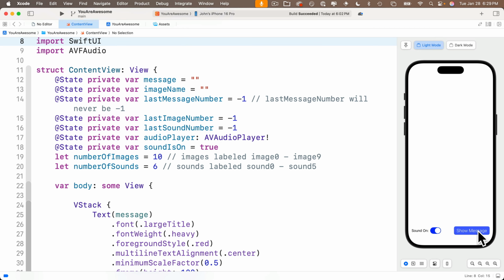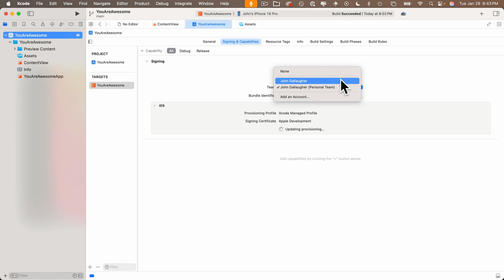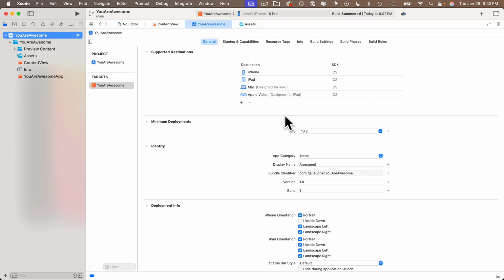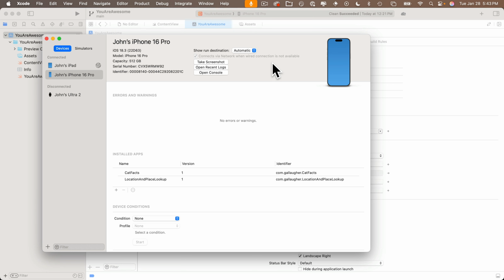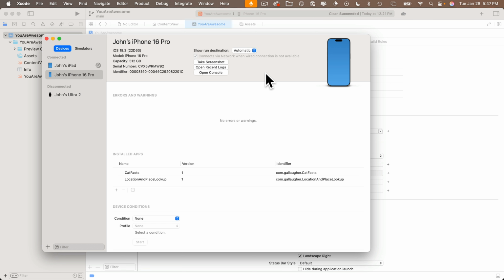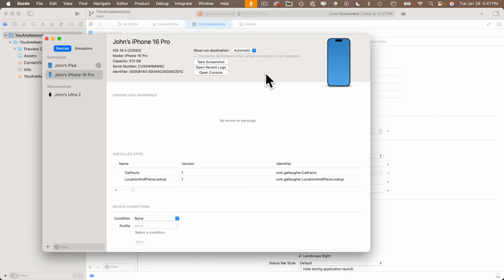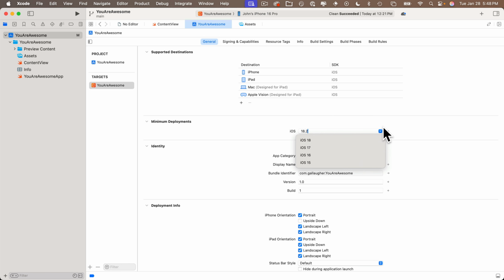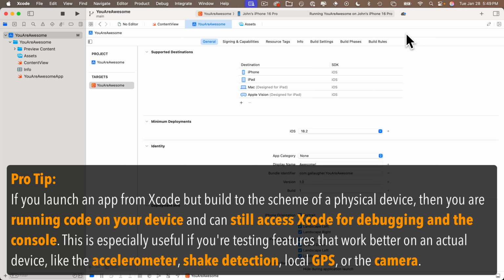Ch. 1.21 Install Your App on Your iOS Device (2025)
Learn to change the App's name (Deployment Name) that shows under the icon when installed on your device, then learn to deploy an app on a device. We also cover issues related to Minimum Deployment Target, and installing on devices running OSs below the original Minimum Target.